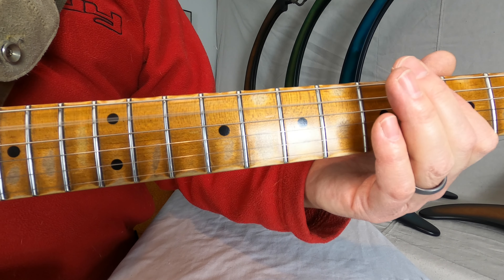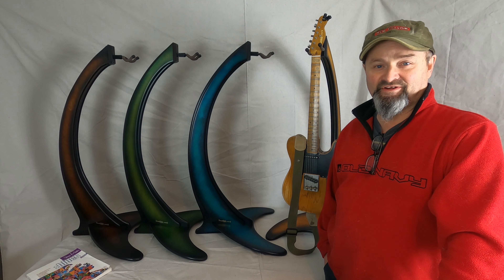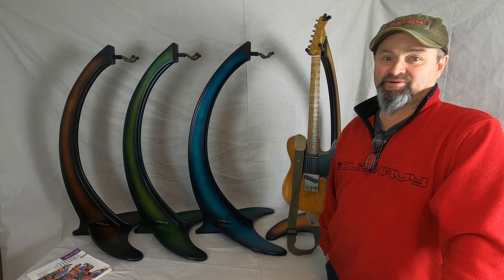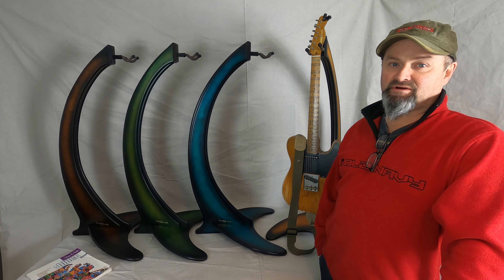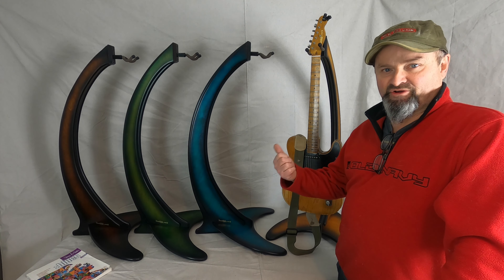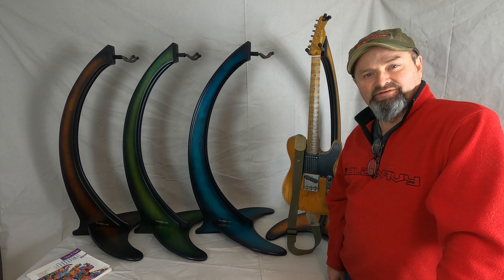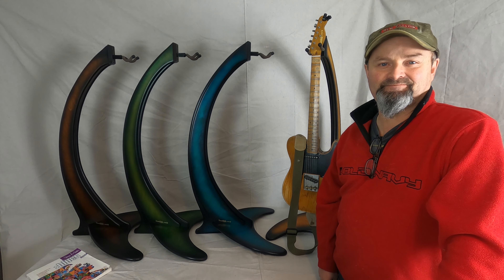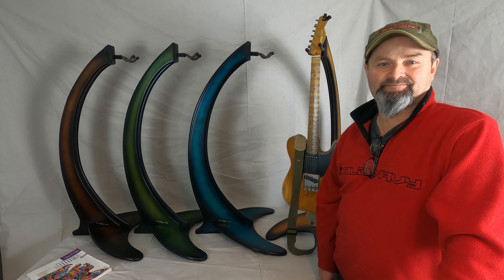Jazzy 12 bar Blues Rhythm lesson by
A 12 bar blues lesson using dominant 7 arpeggios and 9th chords.
As used by the greats such as Jimi Hendrix and Eric Clapton.